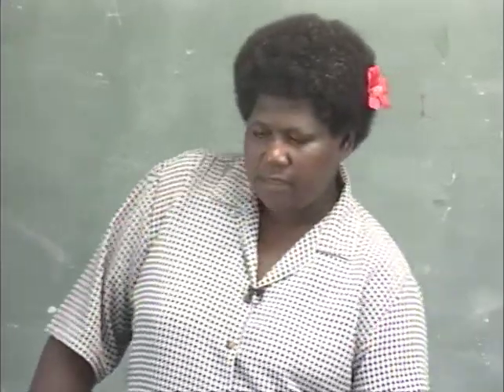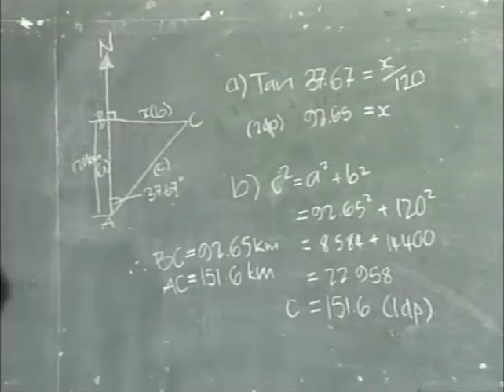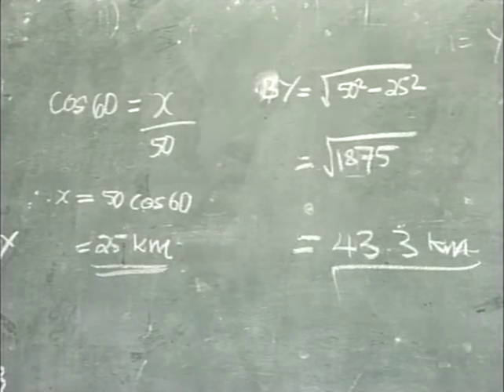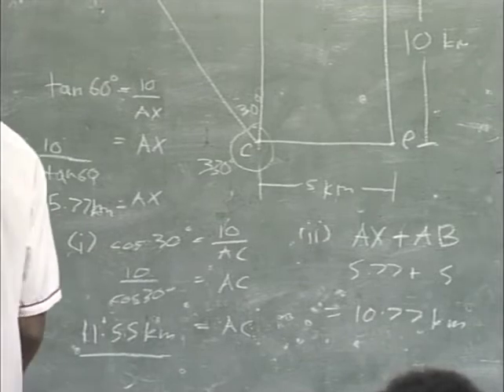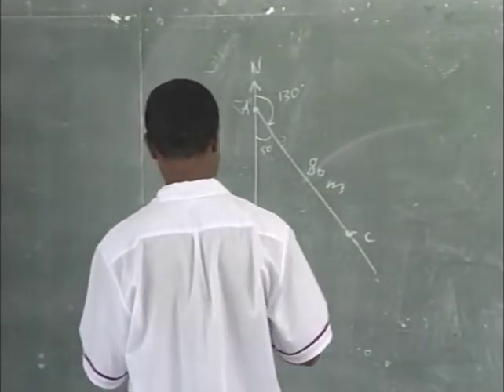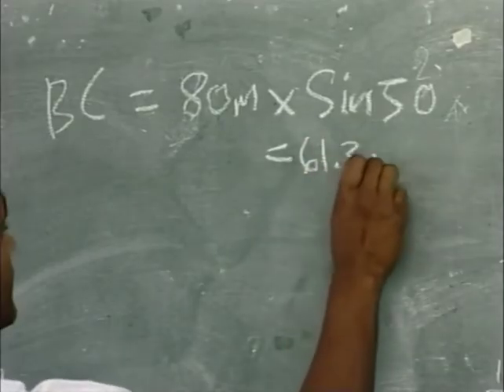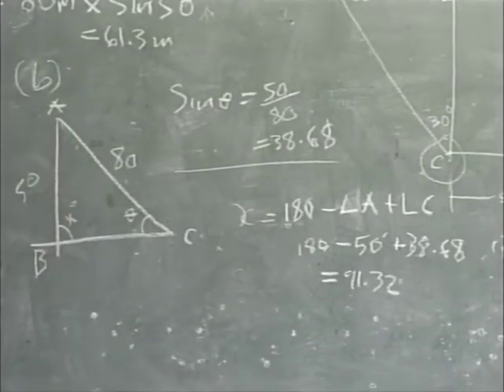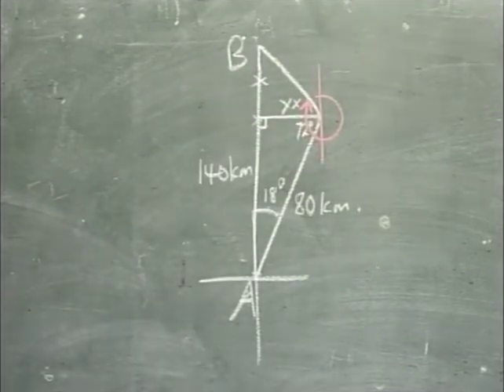Grade 11 - Mathematics - Lesson 88 - Bearings 2